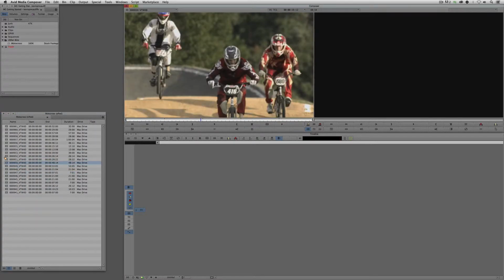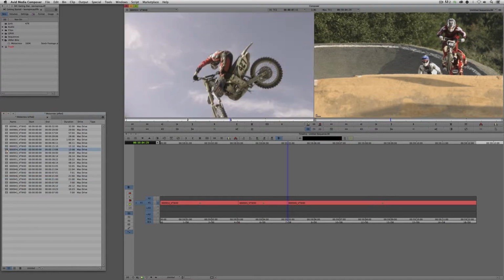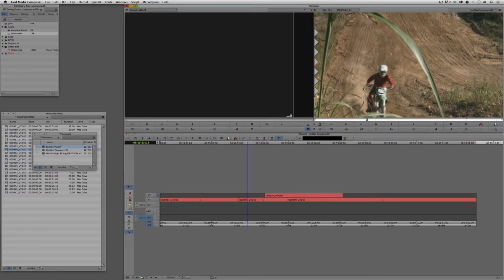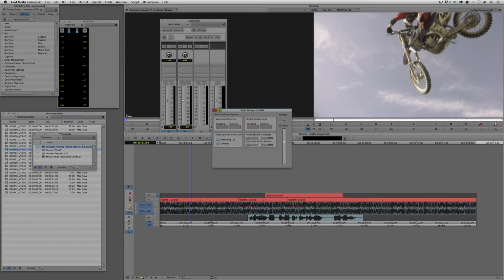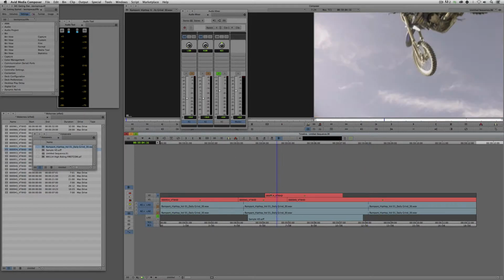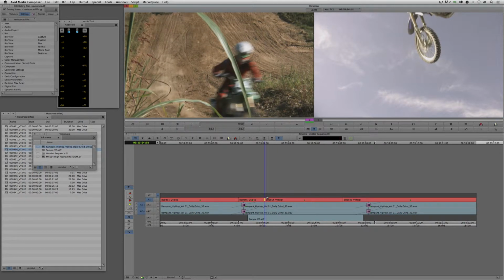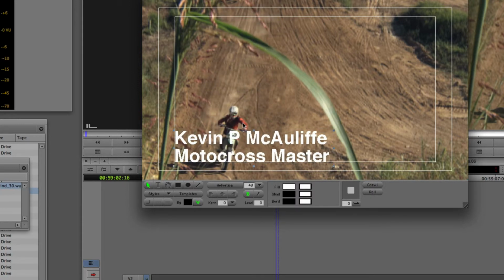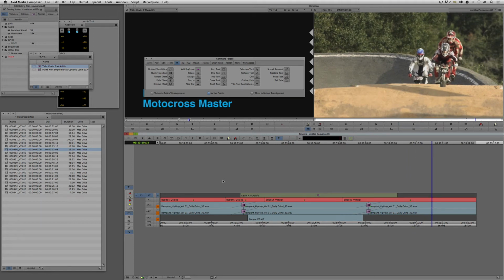Get Started Fast with Avid Media Composer 7 Lesson 3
Avid Media Composer 7 강의 동영상 제3편 입니다.
한글 자막은 작업중에 있습니다.
곧 자막 버전도 업데이트 하겠습니다.